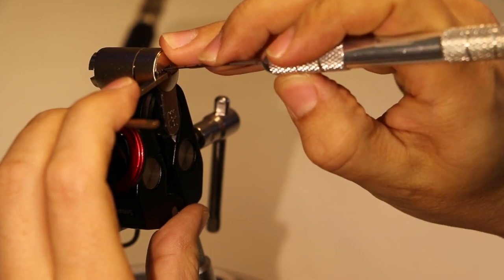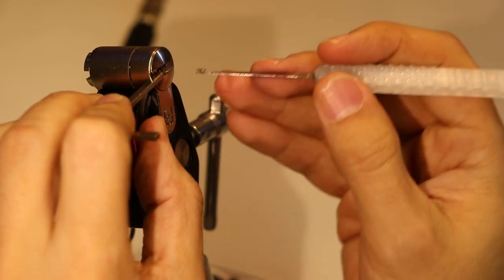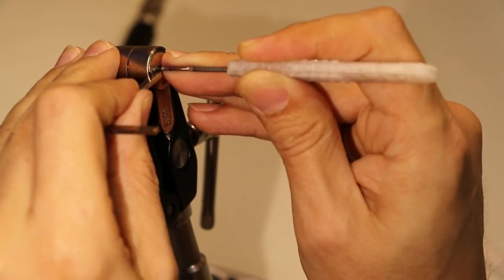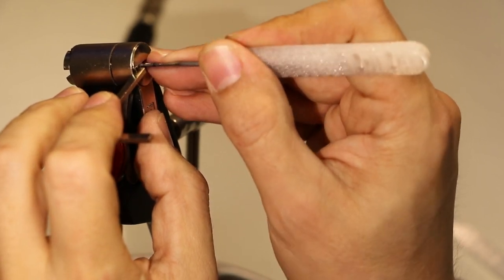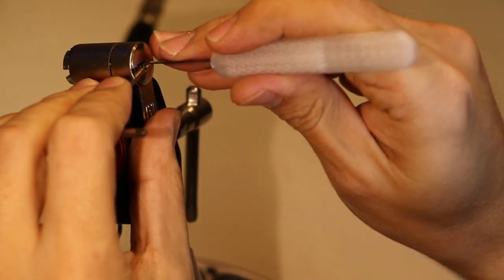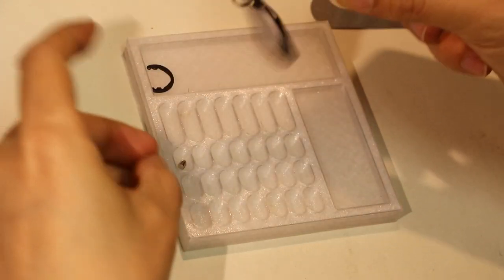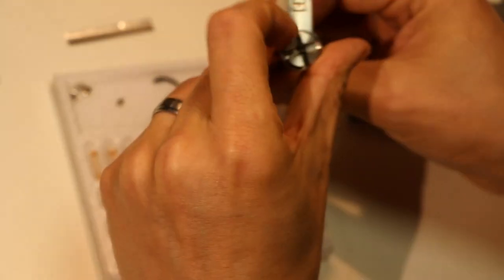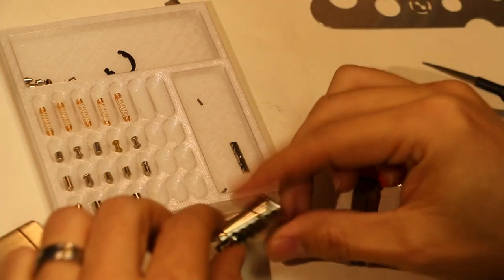[L63] Mottura Champions C43 Plus Euro Cylinder Lock - pick and gut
This lock was a lot of fun to pick. This video runs kind of long, but rather than reshoot it, I think that some things are to be learned by seeing how I deal with setbacks and progress through different issues. For a short pick open, but with some finnicky tricks, see my other pick in  the link at the bottom.

0:00 - intro
1:05 - pick begins
16:38 - picked open
17:44 - gut beings
25:12 - pin reveal